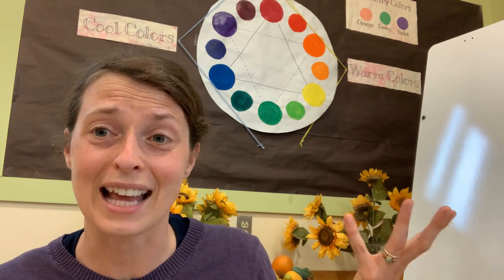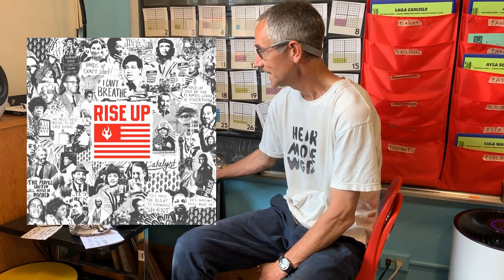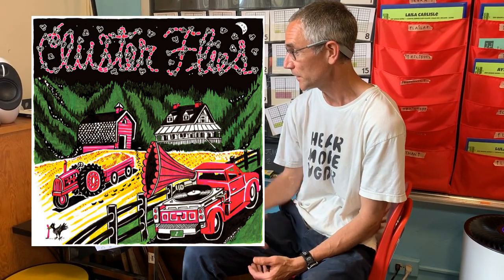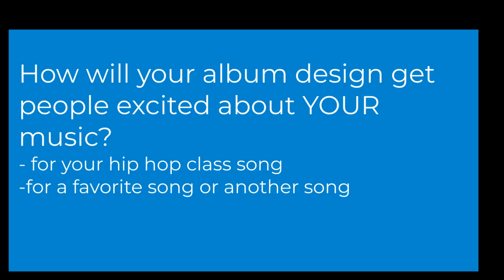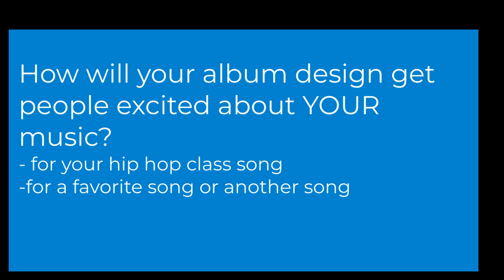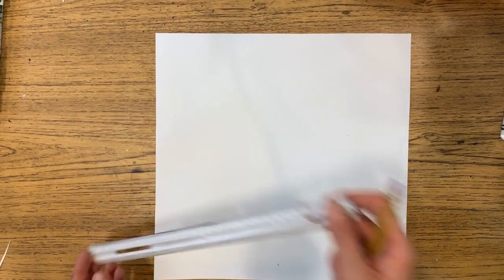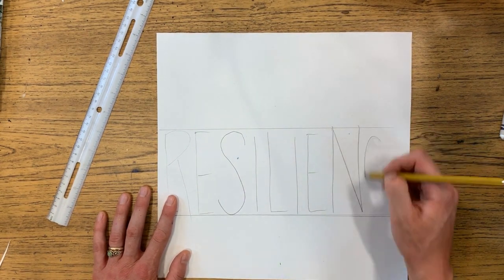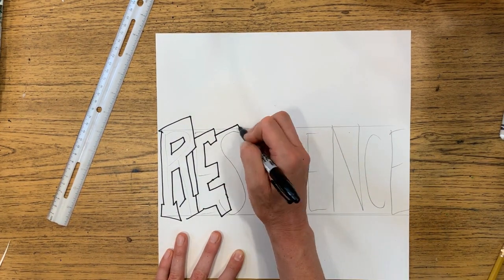Hip Hop Hooray Album Art Design